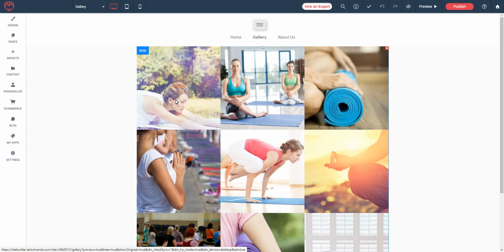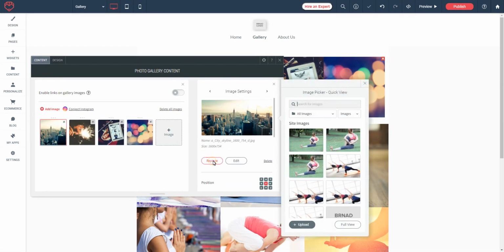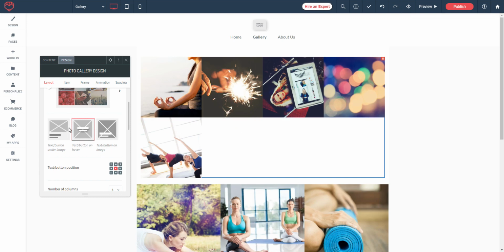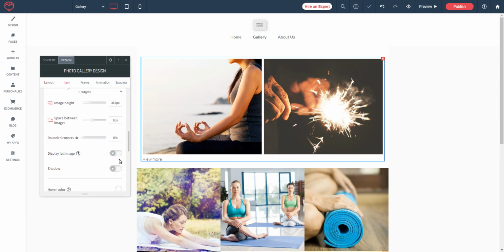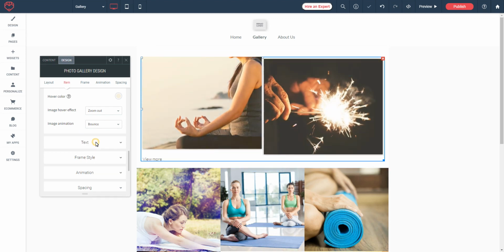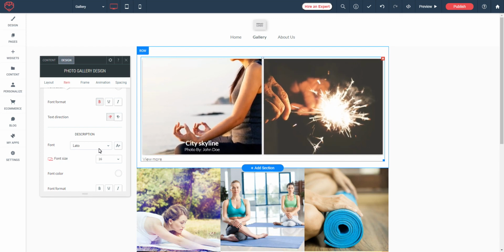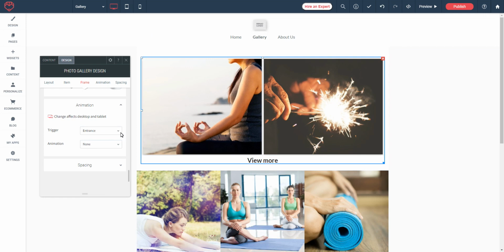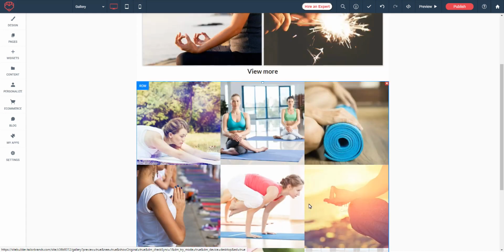Tailor Brands Website Builder - Adding a Photo Gallery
Tailor Brands website builder and how to add a Photo Gallery.
The tutorial includes adding and configuring a Photo Gallery to your website.